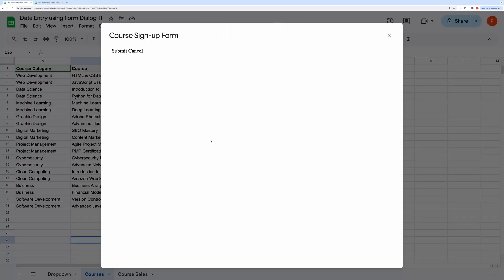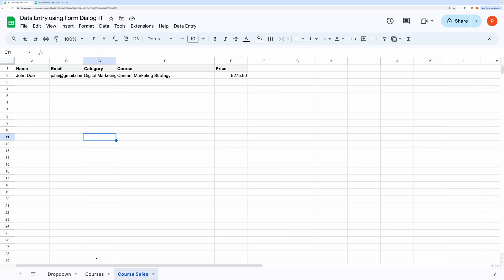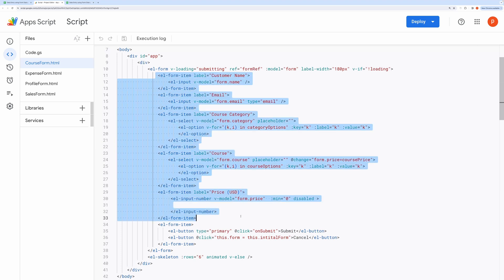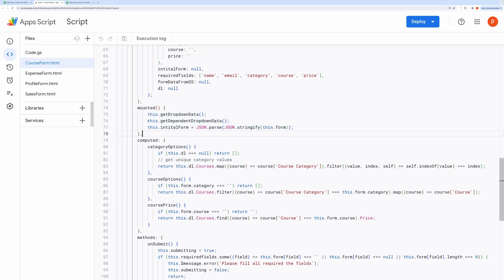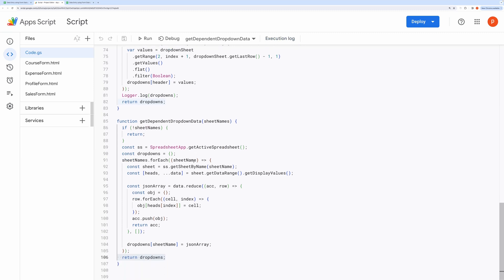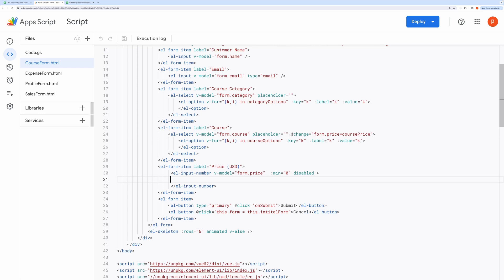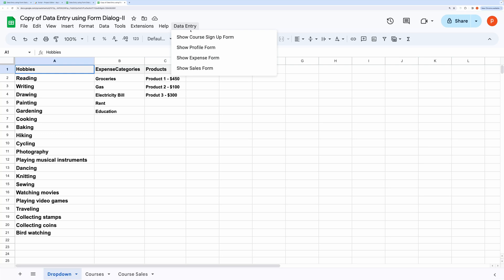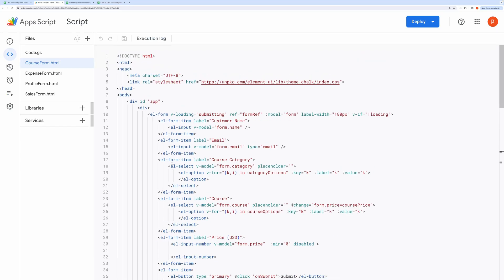Google Sheets | Modal Form with Dependent Dropdown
In this video, I will show you how to create dependent dropdown fields in your form using Google Sheets. This tutorial will guide you through the process of populating your Course Sign-up form with data from a Google Sheet. You'll learn how to select a Category and a Course, and see the form auto-populate the price based on your selections. Watch as we fill out the form, hit submit, and see the entry recorded in the 'Course Sales' tab.

What you'll learn:

Setting up your Google Sheets with the necessary tabs: ‘Course Sales’, ‘Dropdown’, and ‘Courses’.
Customizing the form to suit your requirements.
Ensuring accurate spelling of header fields to avoid errors.
Using Vue.js and Element UI framework to build the form.
Implementing the V-Model directive for binding form fields.
Fetching dependent lists using Google Apps Script and processing them in your form.
This tutorial might be a bit tricky, so I suggest watching till the end to fully grasp the concepts. By the end of this video, you will be able to customize your dependent dropdown fields to meet your specific needs.